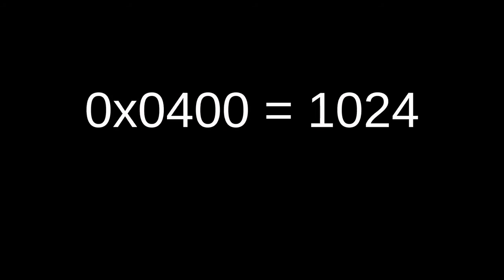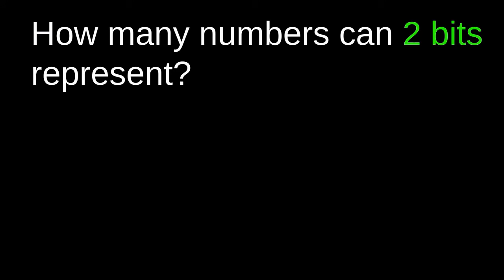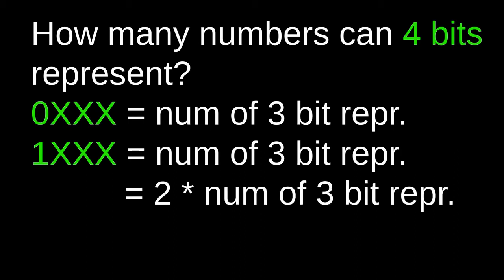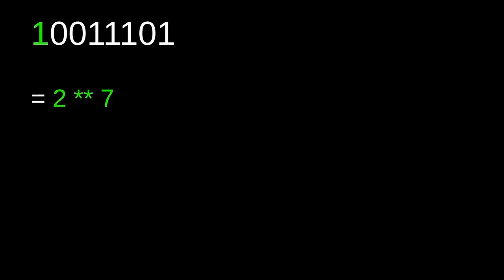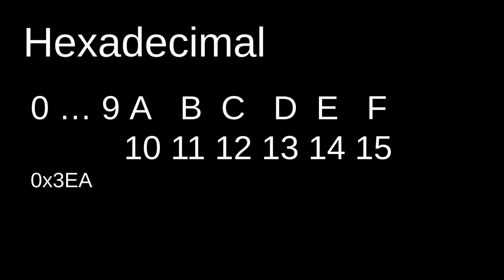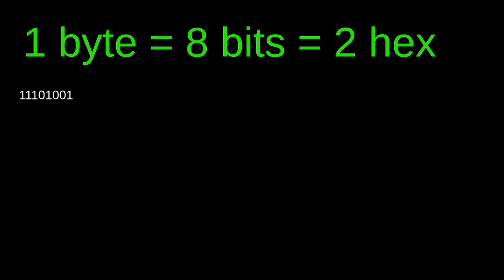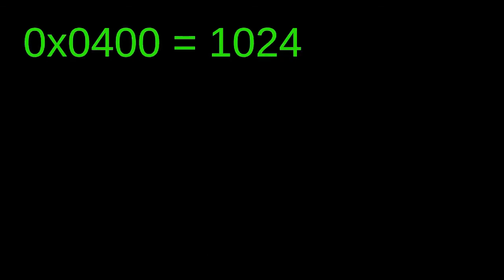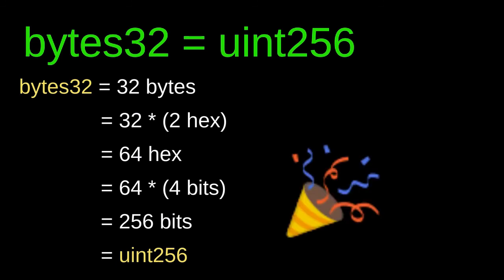Bits, Bytes and Hex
What are bits, bytes and hex? This video explains how they relate to each other and how uint256 can be converted to bytes32